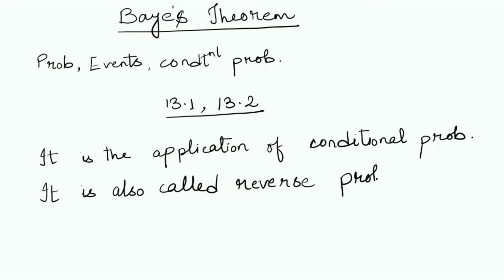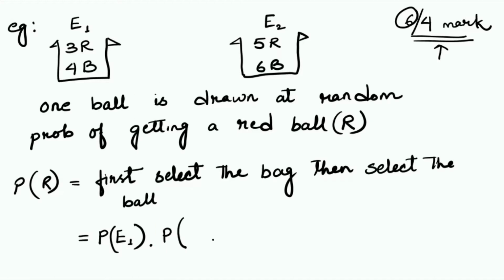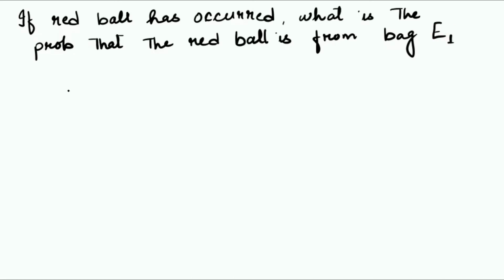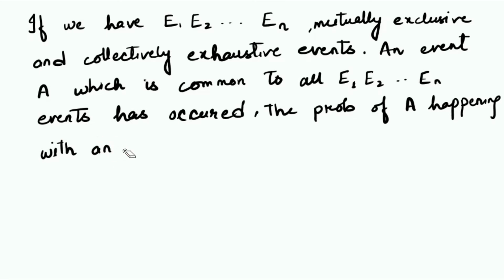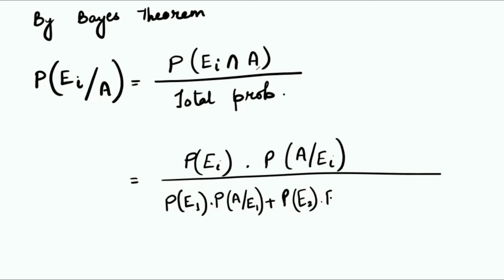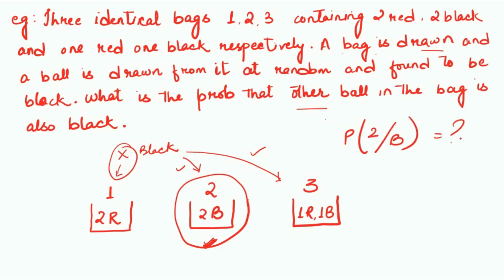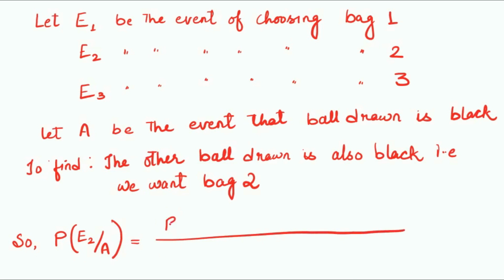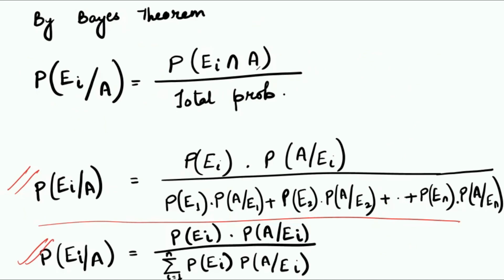bayes theorem | probability class 12